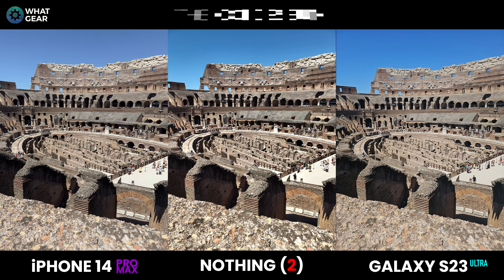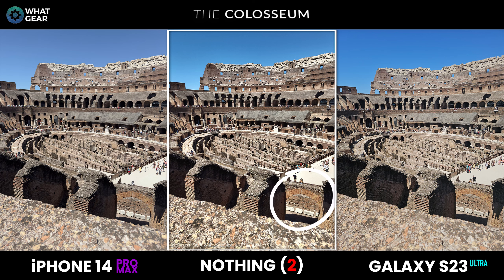Nothing Phone (2) vs iPhone 14 Pro vs Galaxy S23 Ultra! Camera Comparison ( Italy, ROME )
The Nothing Phone 2 has recently received a camera update. Let's see how good it is. This is the Nothing Phone 2 vs. iPhone 14 Pro Max vs Galaxy S23 Ultra camera comparison in Italy, Rome. Join me for this battle of smartphone champions and a small tour of Rome.

WhatGear Amazon Shop Front

00:00 - Nothing Phone 2 Vs Galaxy S23 Vs iPhone intro
01:03 - HDR video test
02:00 - Colosseum
03:20 - Selfie camera test
04:02 - Selfie portrait test
04:40 - Camera detail test
05:30 - Slo-mo video test
05:45 - Camera zoom test
07:44 - Video mic test
08:35 - Colour comparison
09:16 - Rome Photo slideshow
09:51 - HDR photo comparison
10:50 - Night photography test
11:27 - Night ultra wide
12:29 - Night shot with bright lights
13:07 - A magic trick
13:29 - Final thought about nothing